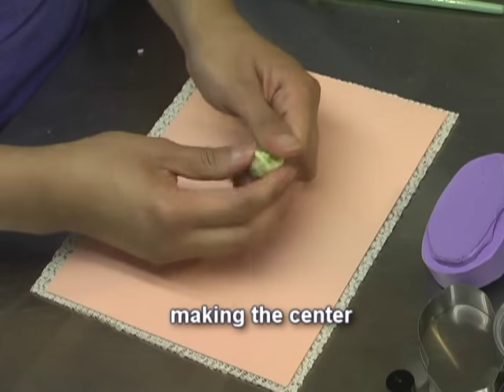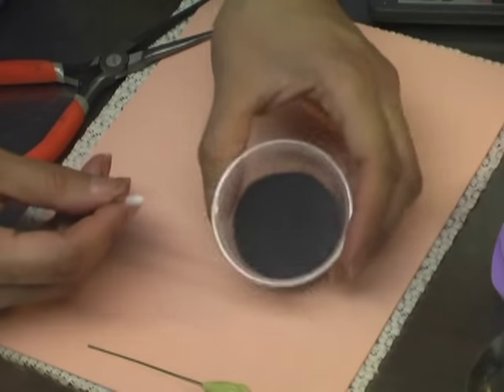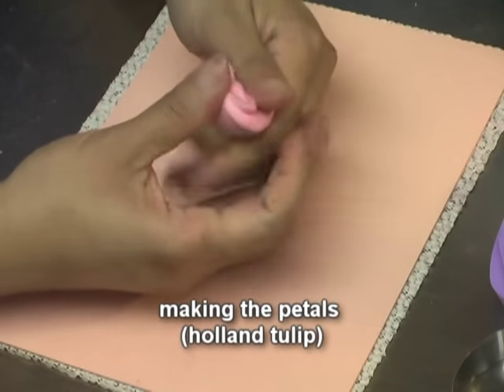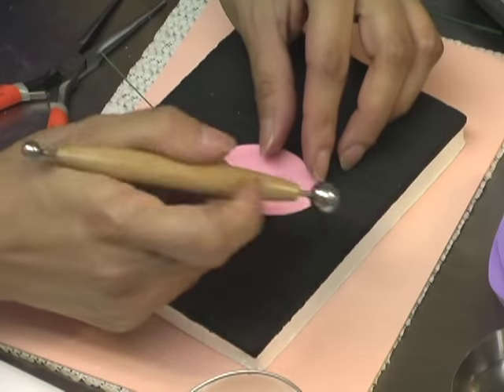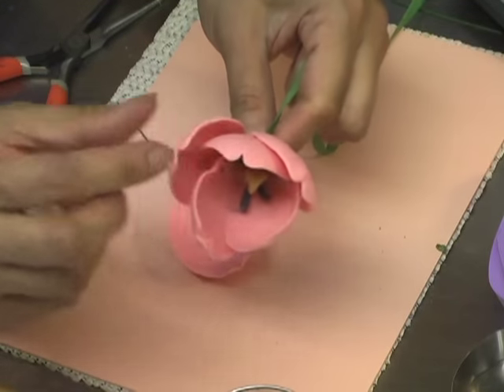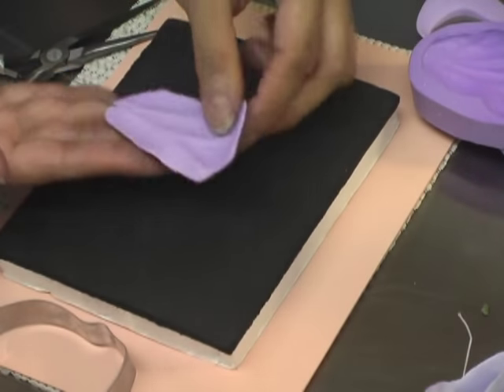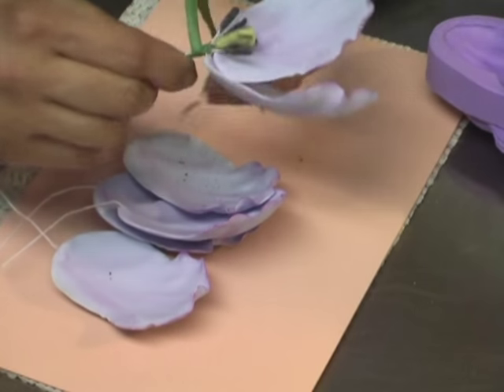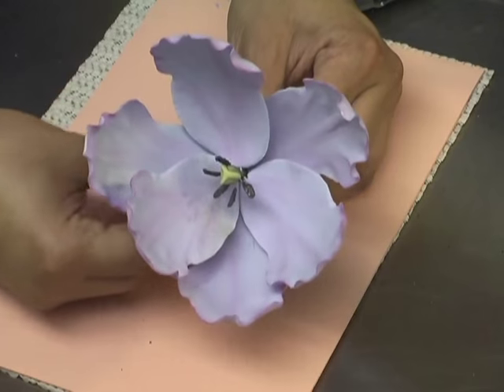Making Tulips in Gumpaste for decorating cakes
Kaye Hartman of Petal Crafts shows each step to create these realistic flowers from gumpaste.  The same techniques can be used with polymer clay, cold porcelain, and other modeling materials.

Gumpaste flowers are hand made edible flowers placed on wedding and celebration cakes as decorations. The words "Gumpaste, sugar paste and sugar dough are interchangeable and they all mean the same thing. This dough has a special ingredient added called carboxy methyl cellulose. This essential ingredient makes the paste or dough stretchable, elastic and pliable just like chewing gum, hence the name. Because of this characteristic, the dough may be rolled paper thin, even see-through thin. and this is what makes real-life looking petals for these flowers. This type of dough dries hard that if you don't break your creations, you can keep these flowers forever.

Happy decorating!